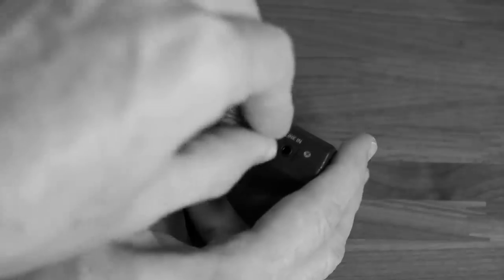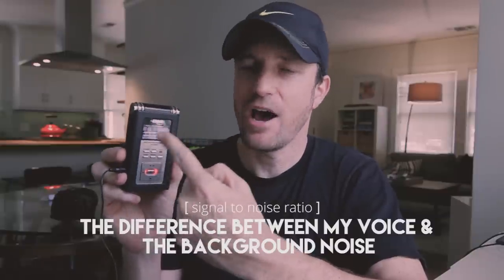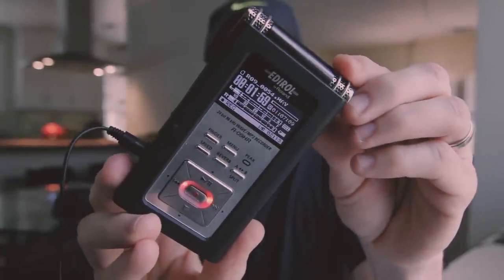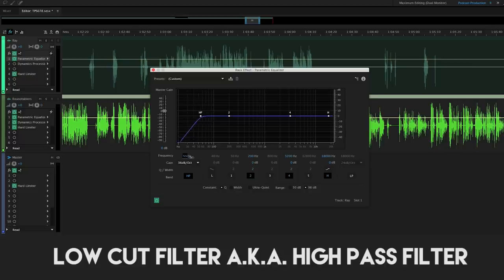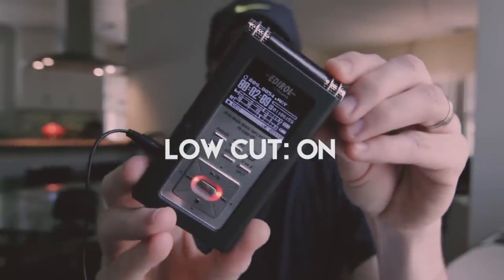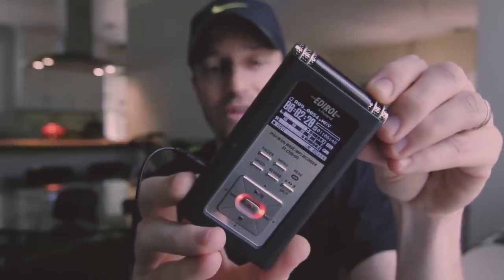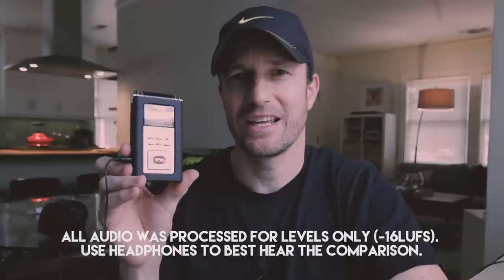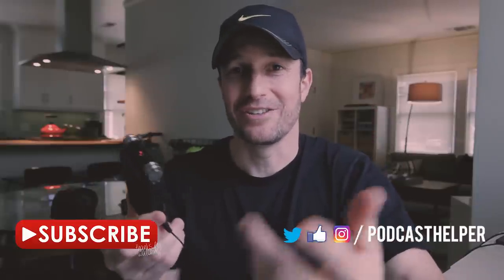Fix Audio Noise Using a Low Cut Filter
Fix a common audio issue (low end noise) with a flick of a switch.

Most audio recorders and some microphones have a low cut or high pass filter (they're the same thing). Turning this switch on will cut out some of the lowest frequencies. Each recorder or microphone is different but most commonly this switch will remove up to 80 to 100Hz.

A common audio issue I hear in videos, is low end rumble or hiss produced by heating and air conditioning units indoors or traffic outside.

If you are hearing that in your audio (it takes some time to learn how to identify it) then using a low cut filter is one way to possibly reduce or eliminate the problem.

If you don't have a low cut filter on your recorder or microphone, all is not lost. You can apply this filter with any EQ in even the most basic of audio and video editing software.

As a general rule, it's good to apply a low end cut in your EQ or audio post production up to about 80Hz when processing your audio for voice.

Human voice doesn't touch the band of frequencies lower than 80Hz so the result is that you remove unwanted sounds that don't contain the stuff you do want...your voice. Where exactly you set your low cut filter will differ for each person. With a female voice, you will notice that you can cut more of the low end before affecting the voice.

Track: “Blazin” by Wolves